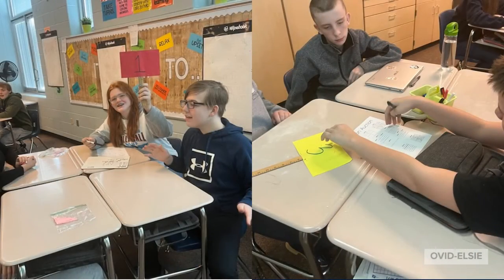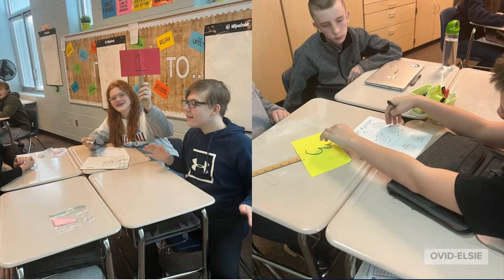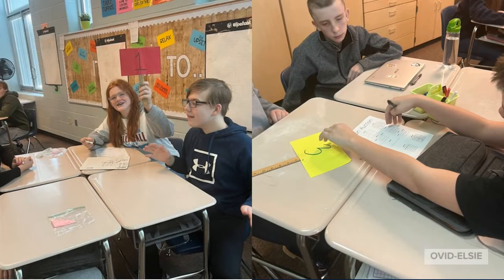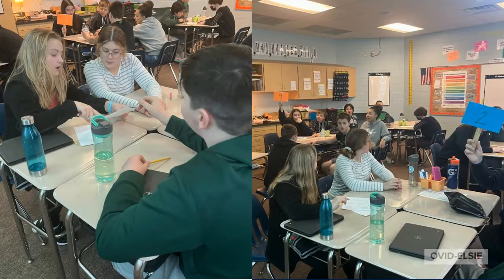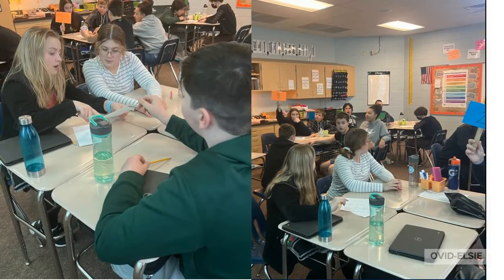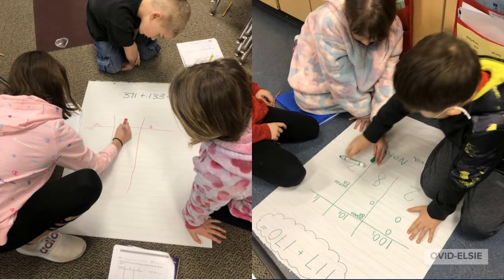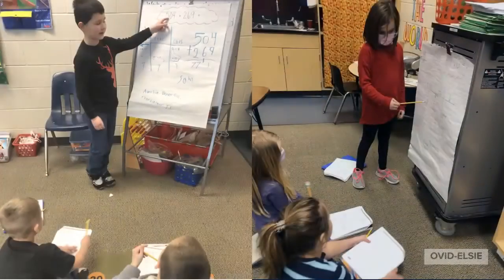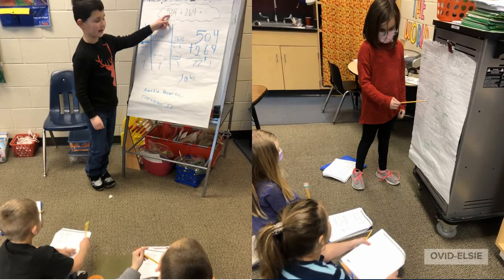OE Weekly 2/18/22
Here is this week's edition of the OE Weekly